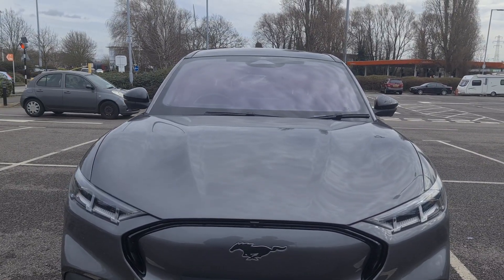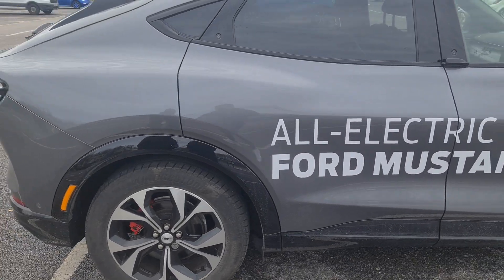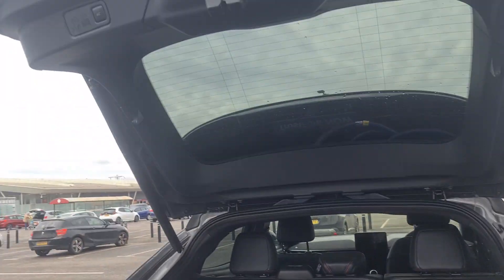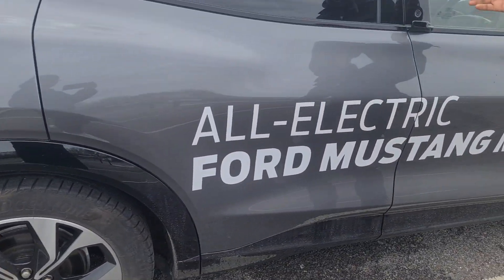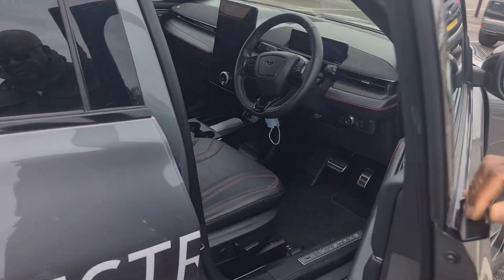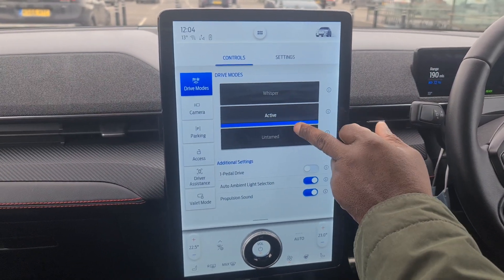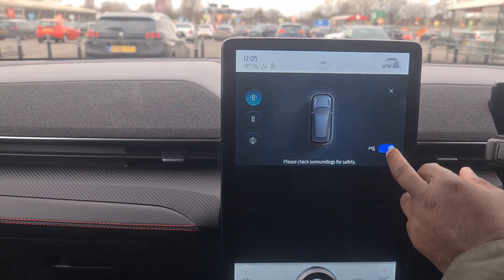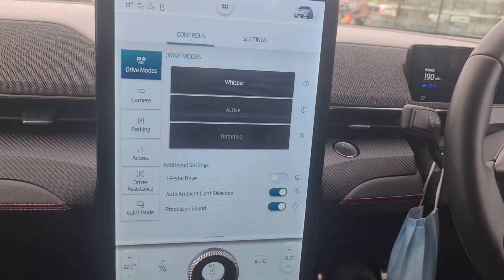Ford Mach-E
Test drove the Mach-E and it was a very nice ride would definitely recommend this car to anyone looking to buy a all electric car. does 335 miles on a single charge and has so many features to choose from on the screen. all round a beautiful car. please like and subscribe if not already subscribed to my channel so you don't miss out on any of my uploads. thanks to everyone that has subscribed. I appreciate you all.